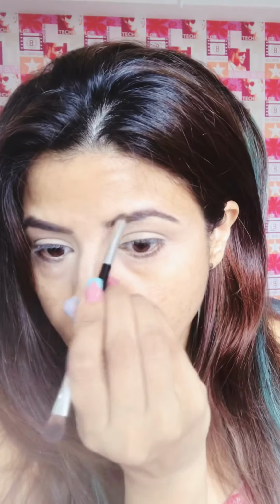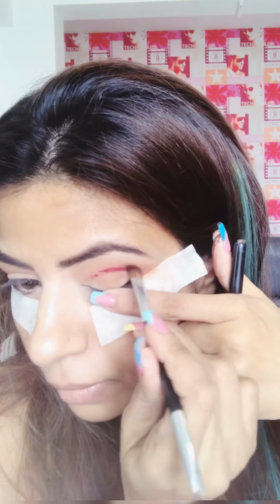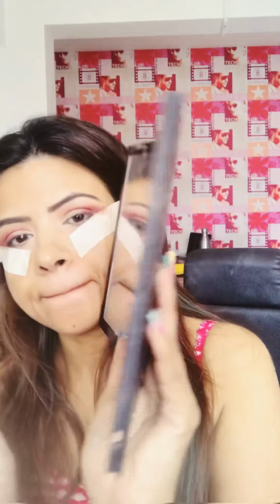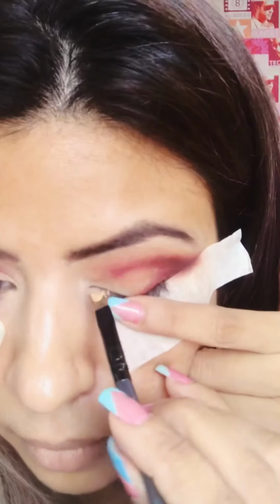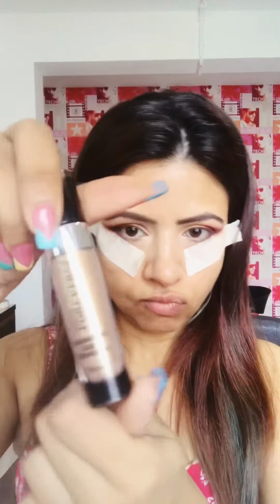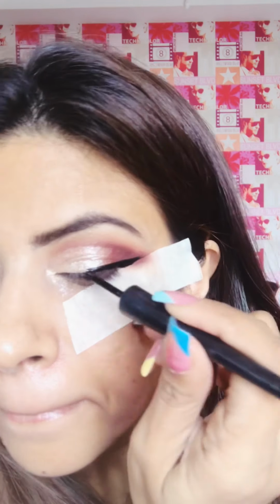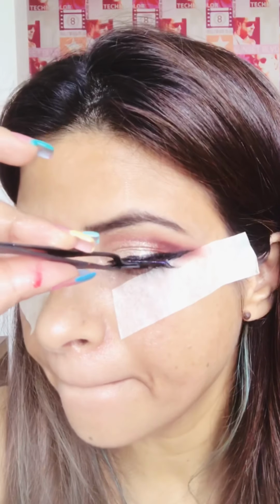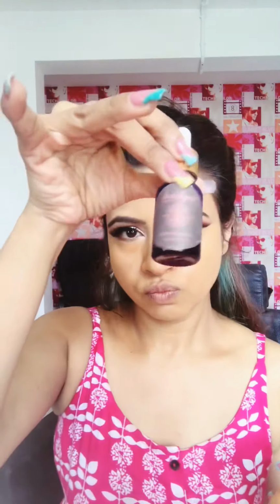My Friendship Day MakeUp Look !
Hey my lovelies on high demand posting the makeup tutorial of my Friendship Day Party look. Posting a video after a long time so plz ignore the glitches 😜😬 About the look: As it was a day party I wanted to keep it subtle so wore this White Dress 👗 As the dress was white decided to make my makeup look bold. Here the eyes & lips both are bold & standing out. Half cut crease on eyes with half smokey, Dewy base, red metallic lips 👄
Products Used:
Eyes : •Abh Brow pomade • Huda Beauty Rose Gold Pallete Remastered • Forever 52 Liquid Eyeshadow Fle0001 • Forever 52 Magnificent Eyeshadow Pallete
• Elf eye liner • PAC Eyelashes M73
• Mascara Too Faced
Face: • YSL Blurr Primer • MAC Conceal n correct pallet • Mixing Huda Beauty Foundation, Indigo Essentials oil & Makeup revolution liquid highlighter for the Dewy Base.• Forever 52 Two way cake A008• Hola bronzer Benefit • MAC blusher
• Lipstick Lime Crime Red Hot
• Forever 52 Highlighter 003 Do let me know how u liked the tutorial...love to all ❤️❤️❤️